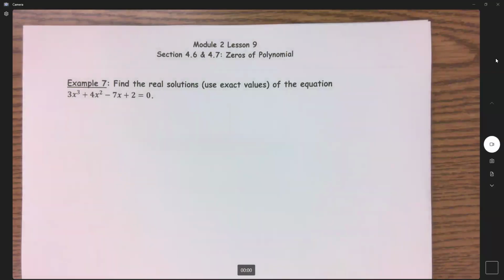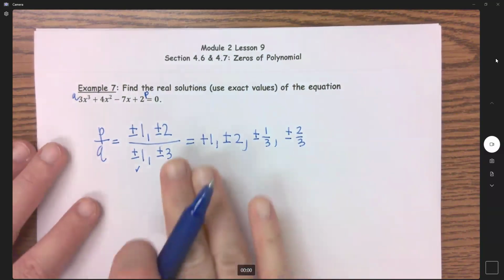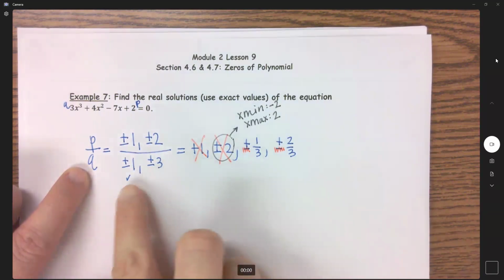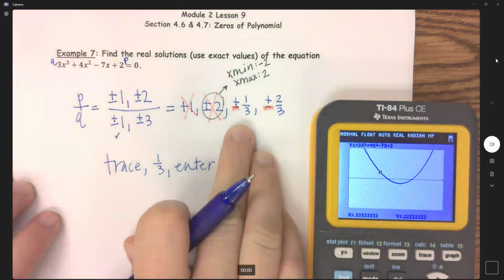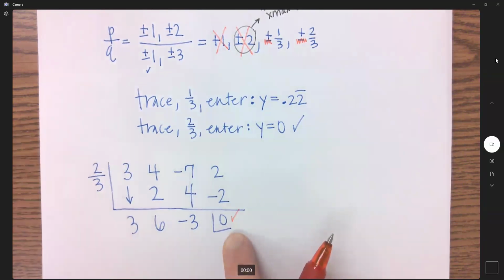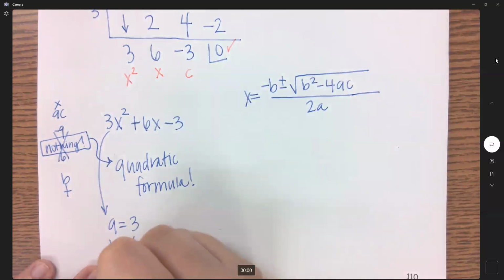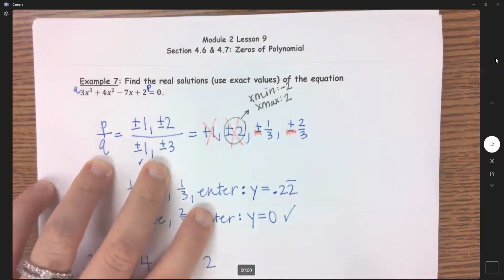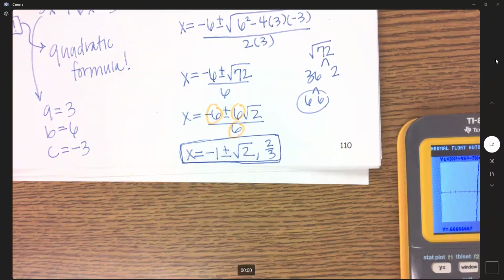Finding Zeros of a Polynomial Equation